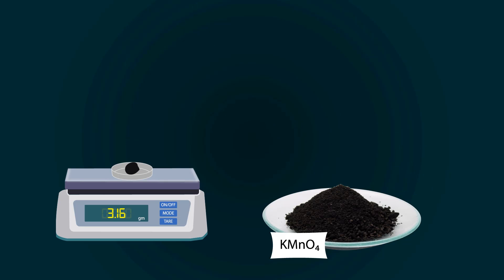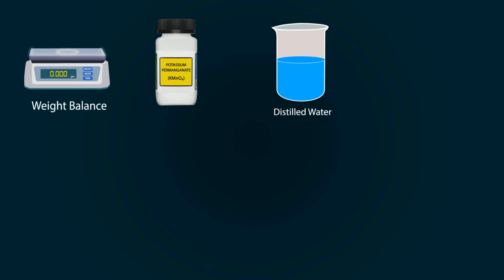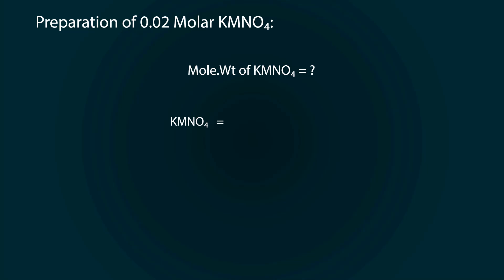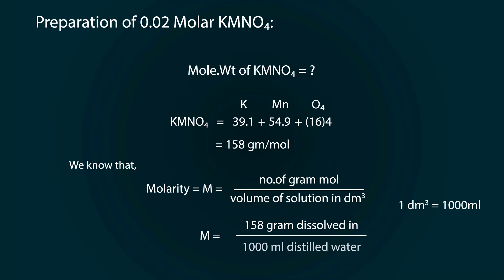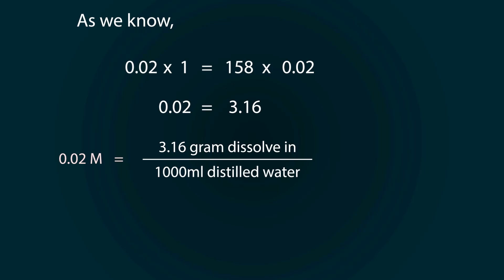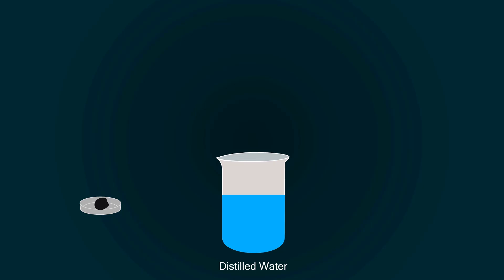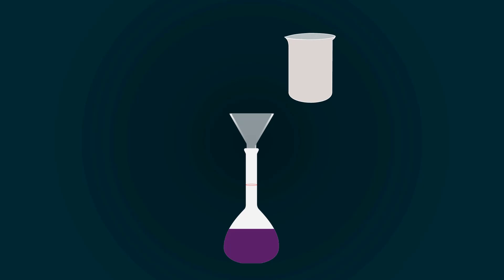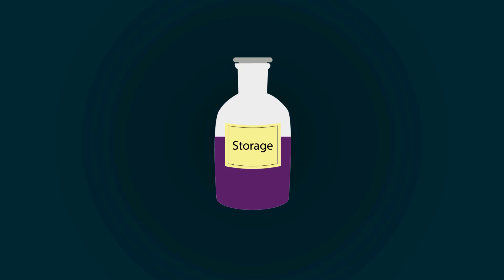how to make 0.02 M solution of KMnO4 | how do you make 0.02 m of KMnO4?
in this animated video, you will know the preparation of 0.02 molar of KMnO4?